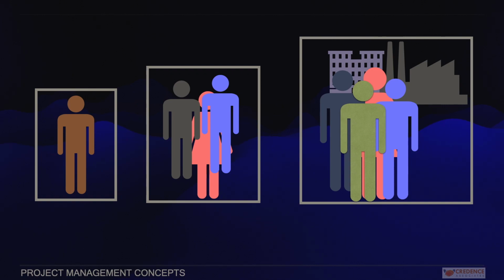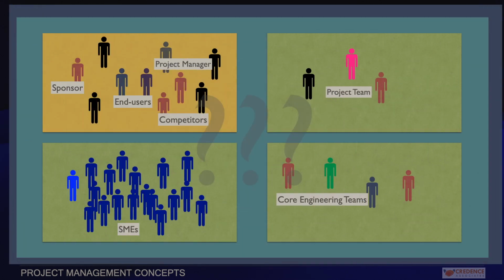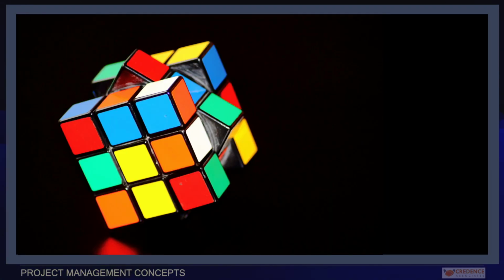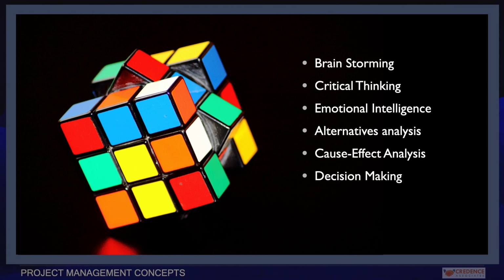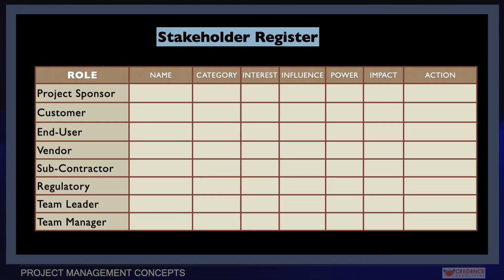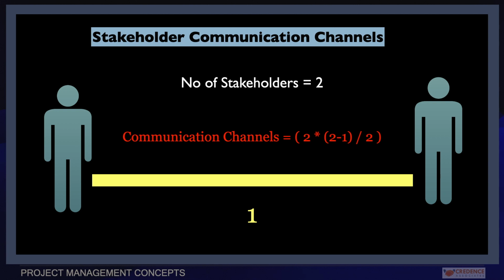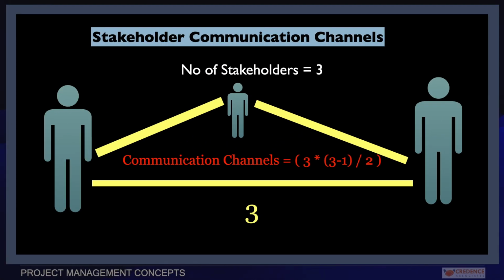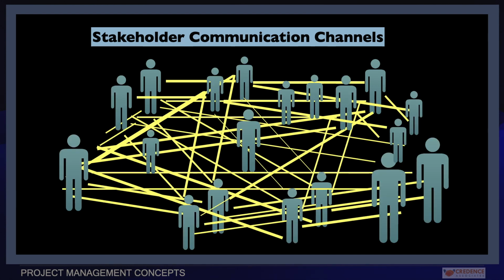Manage Stakeholders - Engagement process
Stakeholder management revolves around , understanding, identification, analysis, prioritisation, engagement and assessment as the  stakeholders are an important and integral part of a Projects which are executed for the People and by the People.

About Me:

I am a PMP certified practitioner with more than 20 years of experience in the IT industry.
However, Project Management is not restricted to a discipline. It is generic and applicable to any area of specialisation.

You can use the below link to join my WhatsApp group for more updates and discussions in the area of Project Management.